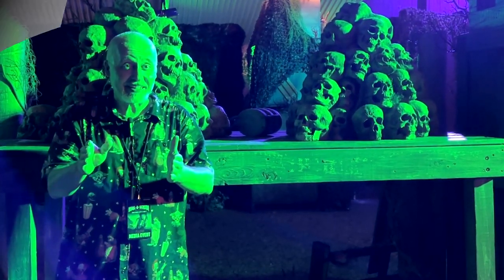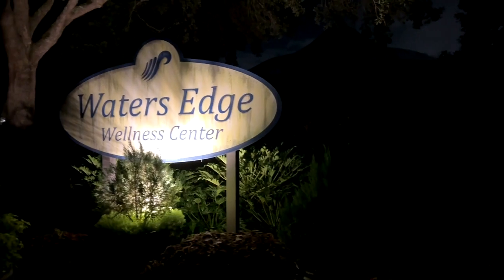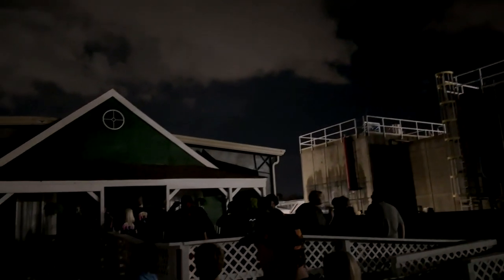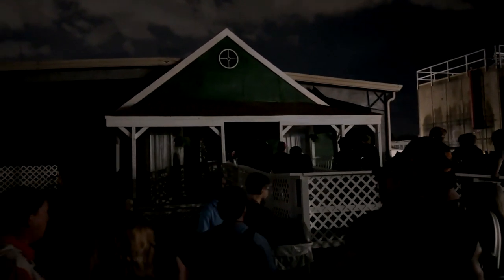Explore The Sinister Waters Edge Wellness Center At Howl-O-Scream Orlando! Haunted House Tour!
Step inside the Waters Edge Wellness Center at Howl-O-Scream Orlando, where wellness takes a sinister turn! Join us on this haunted house tour, where dark secrets and terrifying experiments await. Will you escape the horrors within, or become the next patient? Get ready for chills and thrills as you explore this eerie facility!

CHAPTERS:
00:00 Introduction
00:26 Waters Edge Tour
03:41 Recap